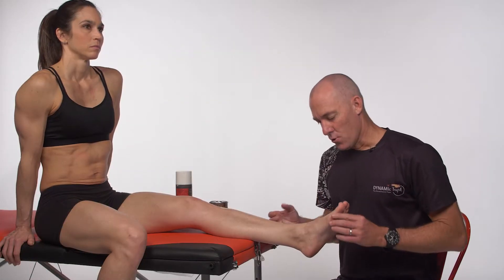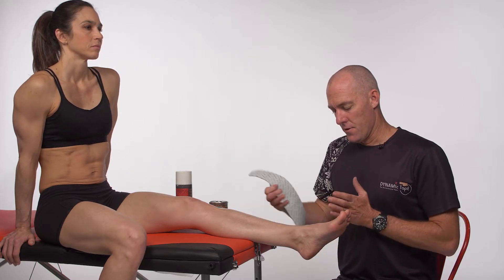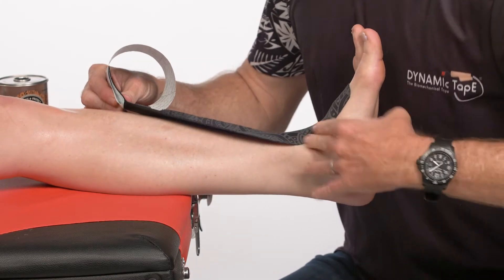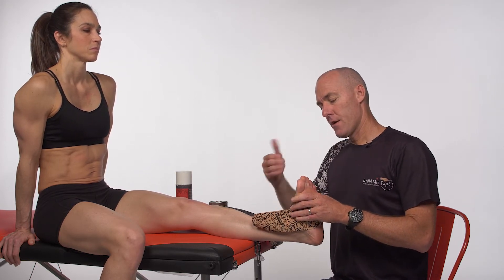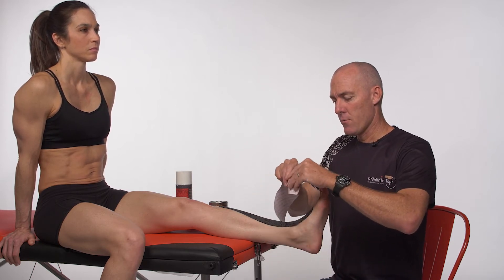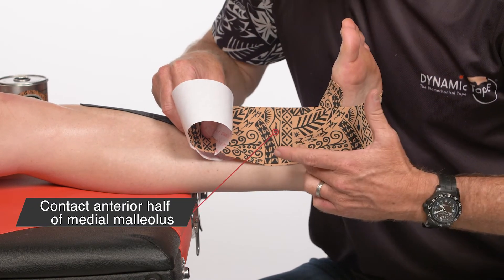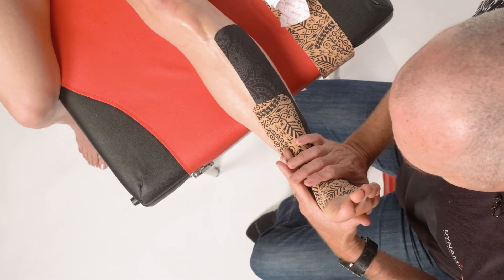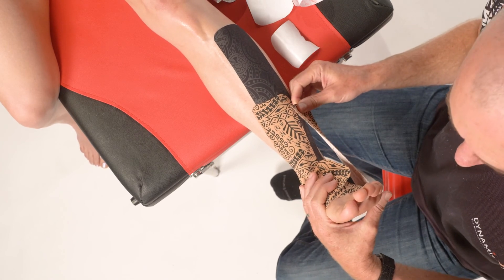Foot Drop Tape Technique | Beyond the Basics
Learn the foot drop tape technique using Dynamic Tape — a biomechanical taping approach designed to assist dorsiflexion, offload the anterior shin, and support functional movement.

In this Beyond the Basics episode, Ryan Kendrick, creator of Dynamic Tape, demonstrates how to apply the foot drop tape technique for effective dorsiflexion assist taping. This method helps reduce mechanical load on the anterior compartment while providing movement assistance and proprioceptive feedback during gait.

Dynamic Tape’s strong elastic resistance and recoil make it ideal for conditions like foot drop, where movement assistance is beneficial. You’ll learn application guidelines, biomechanical principles, and practical taping tips that can enhance patient mobility — especially during late-stage rehab or return-to-function phases.

Perfect for physiotherapists, chiropractors, and rehab professionals, this educational video focuses on functional taping principles rather than restrictive support, helping clinicians expand their taping toolkit.

 for more tutorials, clinical insights, and training workshops.

📍 Chapters

00:00 – Introduction to Dorsiflexion Technique
01:11 – Bringing the Limb into Dorsiflexion
02:12 – Comprehensive Taping Application
03:09 – Final Adjustments and Anterior Support

💬 Got questions? Drop them in the comments — we’ll get back to you!